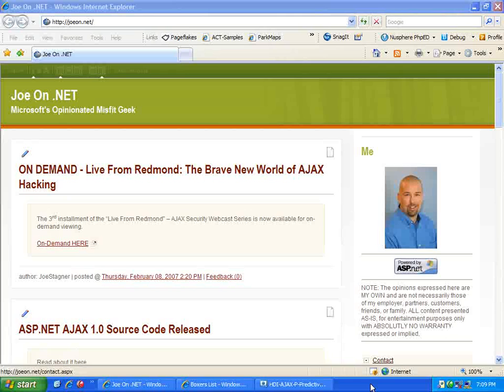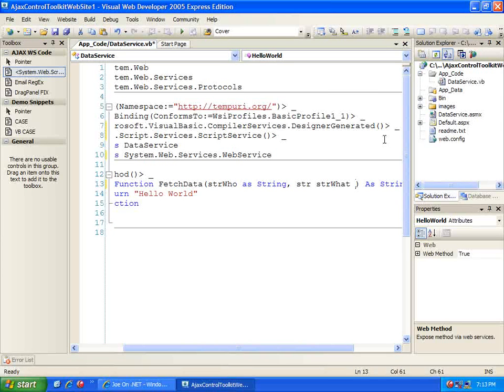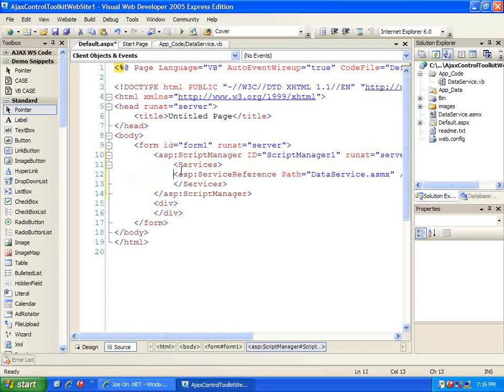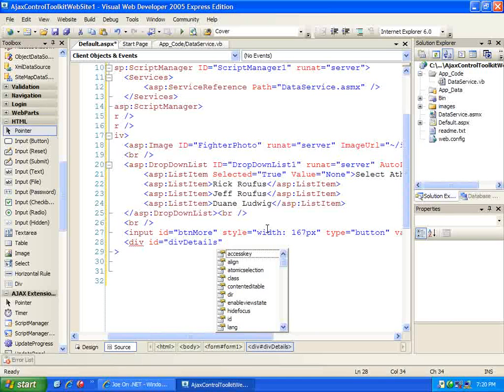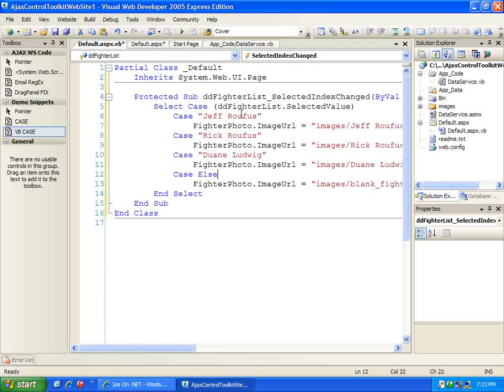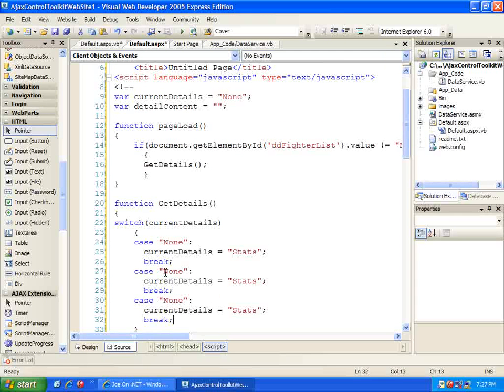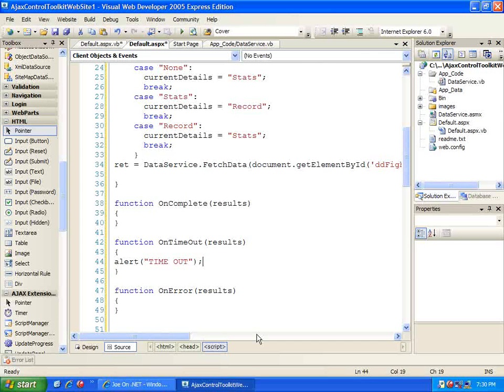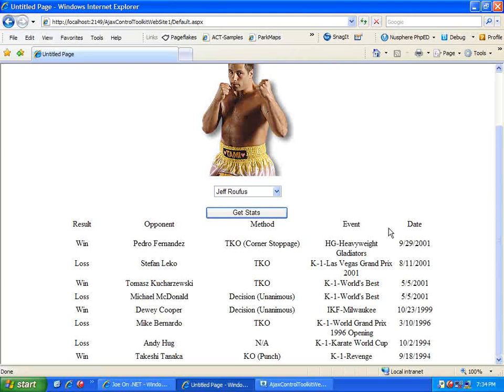HDI AJAX P PredictiveFetch